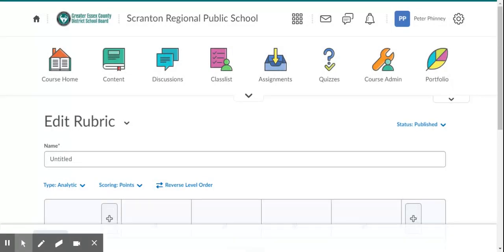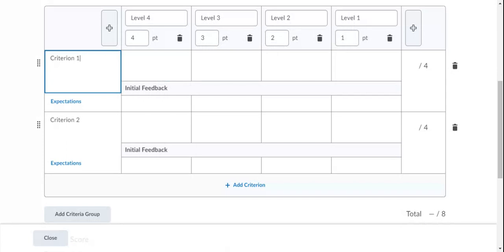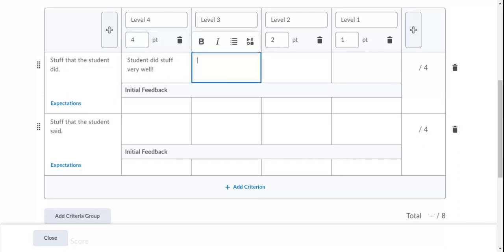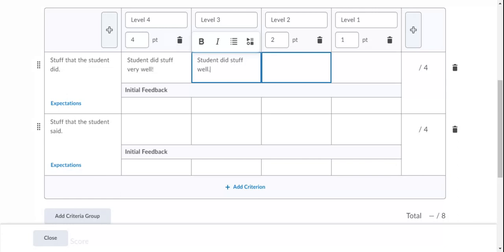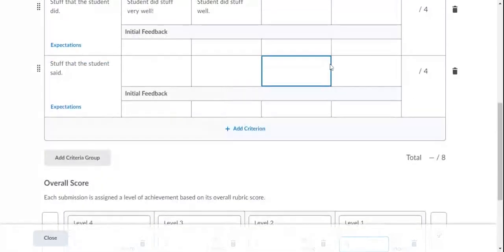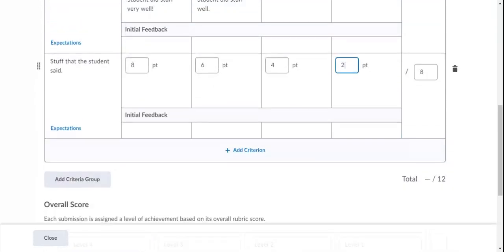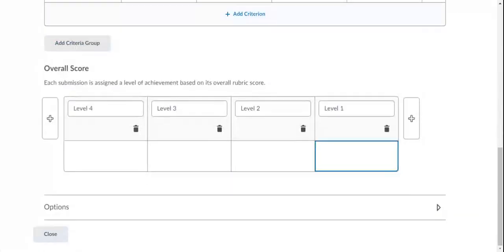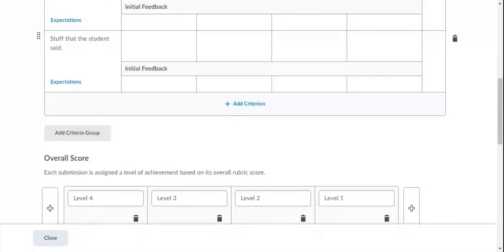Create an Analytic Rubric in Brightspace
This is a brief tutorial on how to create an analytic rubric in Brightspace.